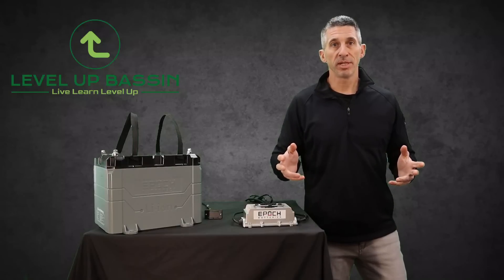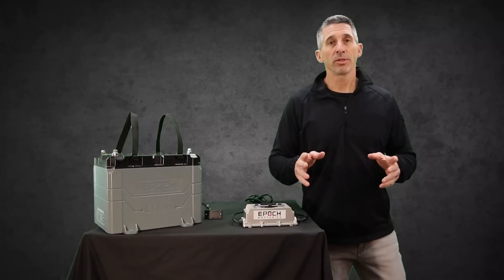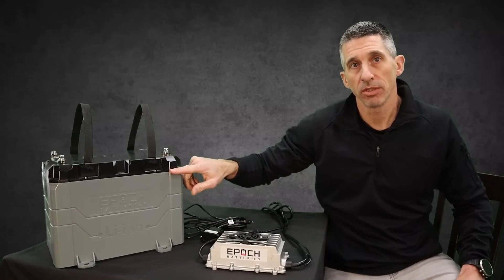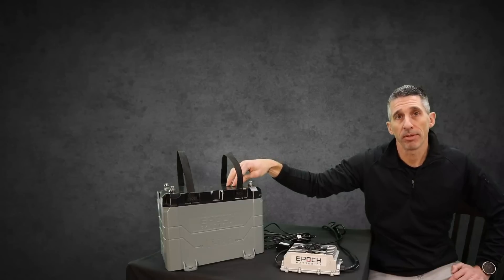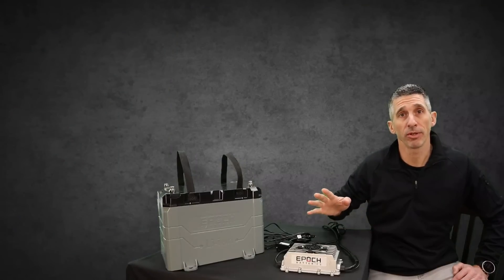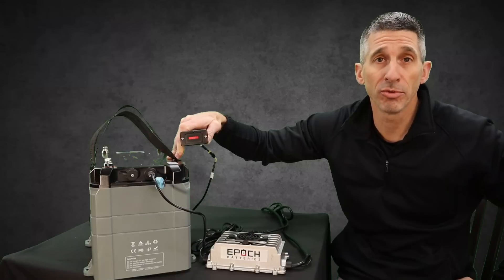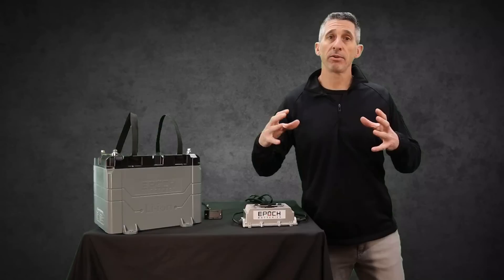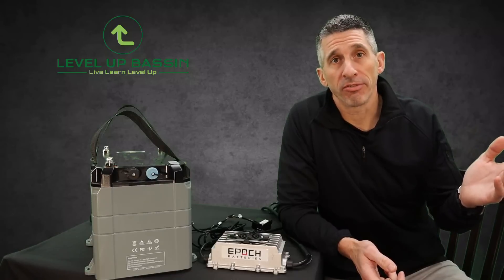Epoch Batteries - Why I Made the Switch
This battery from Epoch is AWSOME! It isn't to often you get to say that about a battery! Waterproofing, SMART BMS ( battery management system), weight reduction, consistent power to your tolling motor or your devices all backed by an 11 Year Warranty.

It is official after 12 years of Optima Batteries I'm making the switch!

Epoch Lithium Trolling Motor Batteries include the following:
- LiFePO4 - Lithium Iron Phosphate is the safest lithium chemistry
- IP67 Rated - Waterproof and corrosion resistant
- Heated - Charge/Discharge below 0C / 32F temperatures
- iOS and Android App - Bluetooth + WiFi connectivity
- 11 Year Warranty - Backed by our industry leading 11 year warranty.

00:00 Intro
00:31 12v 24V 36V 48V
00:42 Feature Run Down
01:37 IP 67
02:18 Battery Weight
02:30 Bluetooth App
03:24 External Battery Meter
04:28 BMS Battery Management System
05:28 11 yr Warranty
06:06 Thanks for Watching!

Help us LEVEL UP!
-Mitz